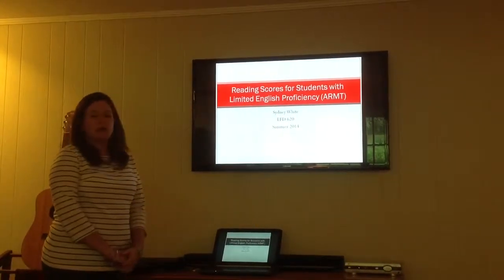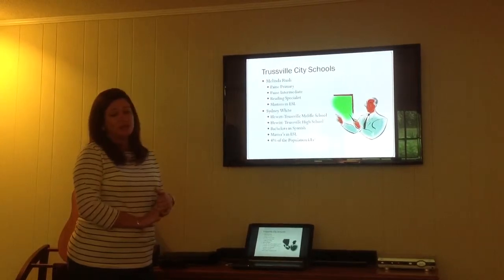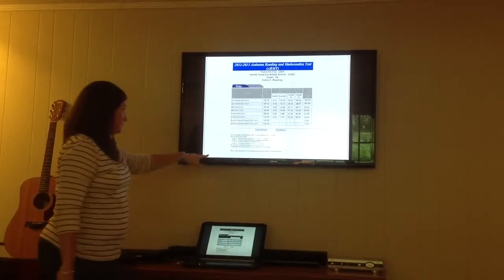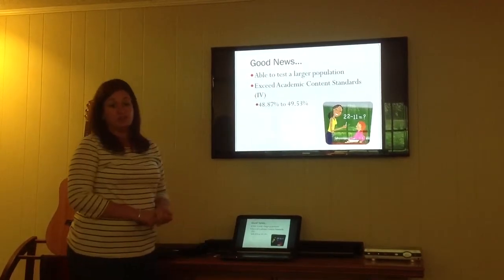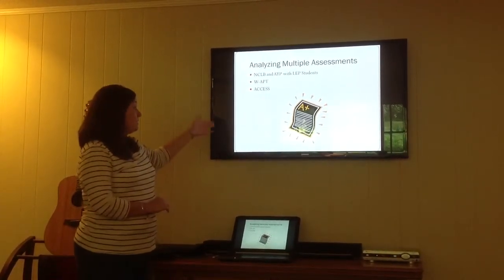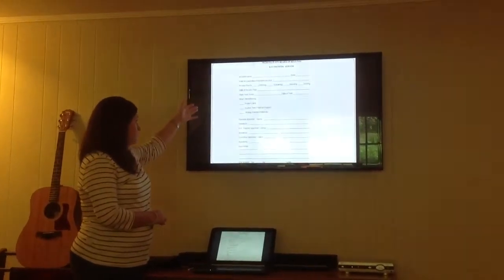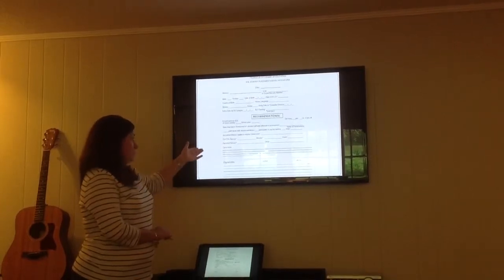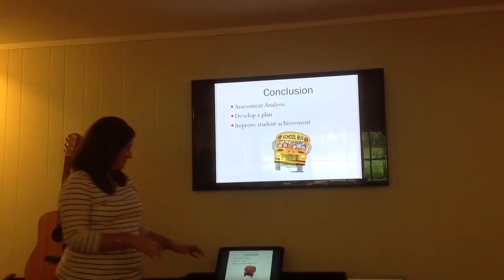Sydney White - EFD 620 Score Report